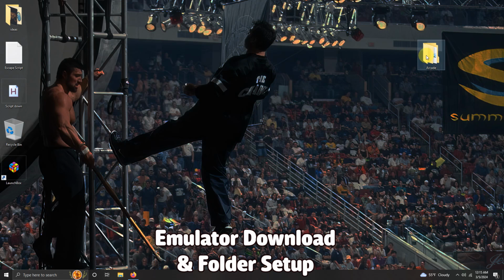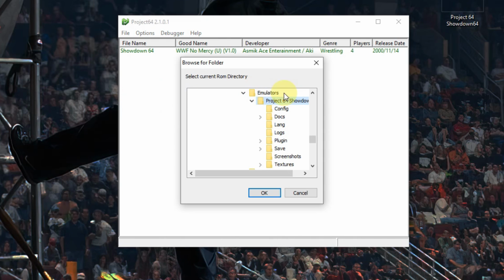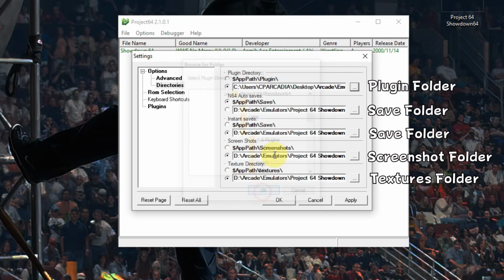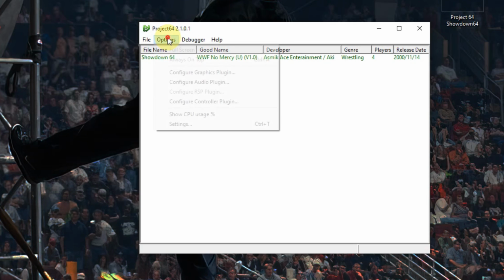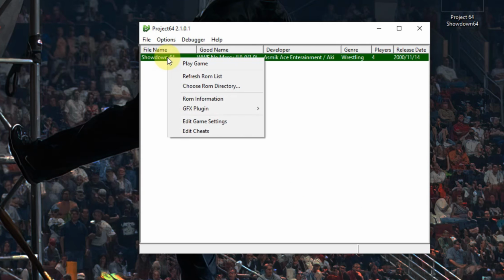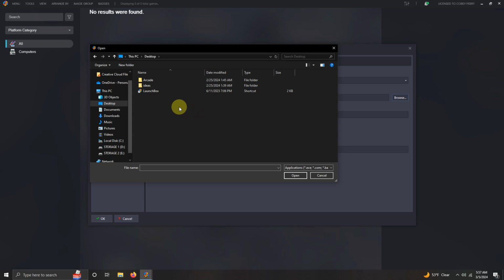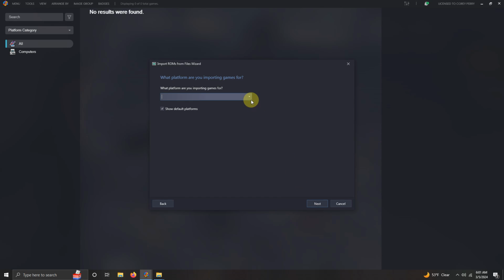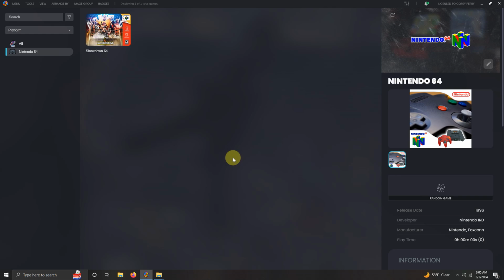How To Install Showdown 64 (WWF No Mercy Texture Mod) On Launchbox!!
This Mod is powered by parts and hacks made by the following (awesome) modders:

WldFb, CM, D2A, HaloOverHead, TSF., pmomo2006, dnewgrounds, Gray Plague, alanchiz, matjetfan, hlr, king bros, ronaldrain, wwefan4life2, barskio, jcsix, El Guapo, Icco, Orson, h.l.r., king kanyon, Deka_Knight, AJSim, Super Luigi, nWo mark, Victor, gaz, Wolf_Pac69, tarun_tikkoo, undertaker666, Shane, Lightning, the_Juice, Dochappy, Chuckiepk, and Keson.

Thank you to all the amazing theme creators, plugin developers, content creators, and everyone else in the LaunchBox and emulation communities for making this possible! We are so grateful for you!

PC Specs: I7-6700U @ 3.40 Ghz
NVIDIA Geforce GTX 1660 Super
16 GB DDR4
256 GB SSD
14TB Harddrive

Timecodes:
Introduction: 00:00
Mod Download & Setup 00:56
Emulator Configuration: 1:39
Setting Up Emulator In Launchbox 4:34
Importing Mod Into Launchbox: 5:30